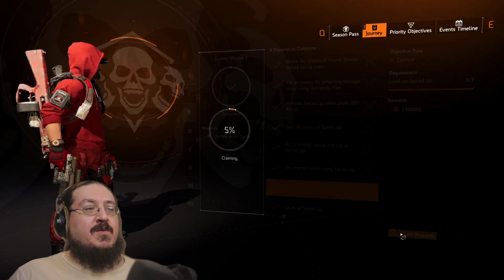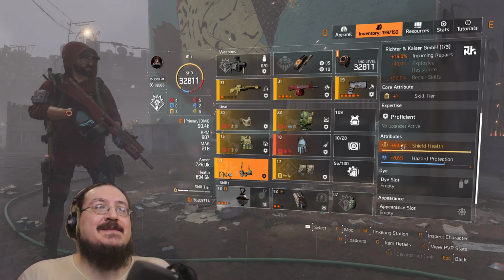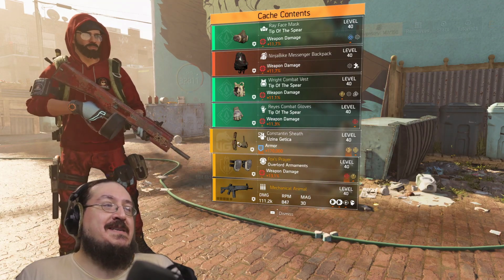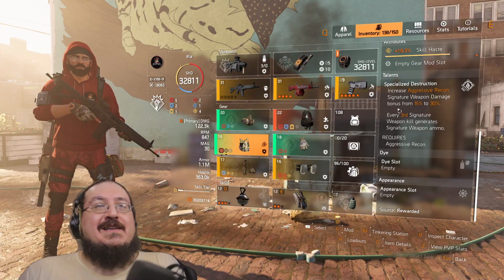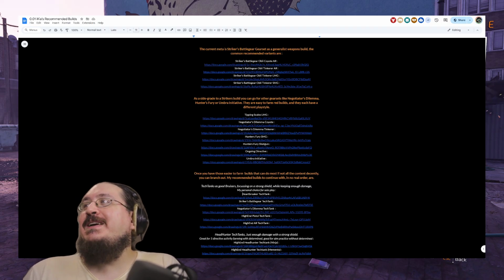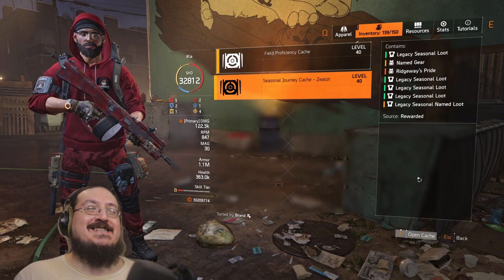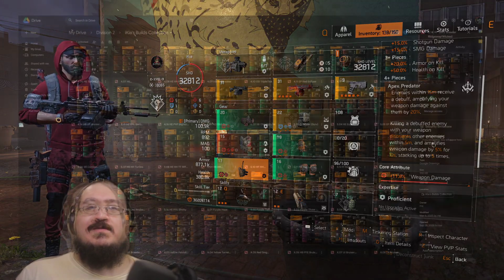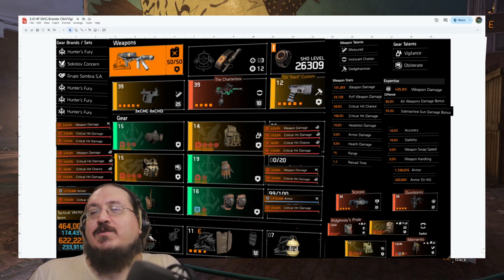Journey Build Caches Y7S2 - A Rambling Talk - Exploring what we get from these - The Division 2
The one where I ramble for a while about the build caches we get from the journey rewards in Y7S2, as we will pop them open, look what is inside, and then talk about what you could do with it, and what are the real builds that you can make with these gearsets.

0:00 Intro
1:51 Journey Caches
3:25 Spiced Up Cache
11:33 Advanced Materiel Cache
20:56 Zealot Cache
30:18 Say Cheese Cache
41:03 Sanitation Cache
51:31 Conclusion